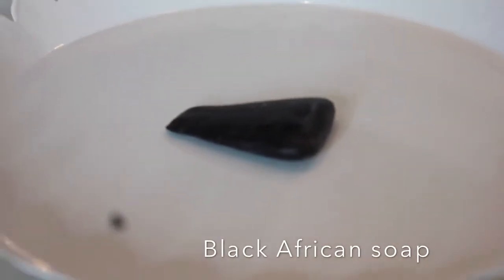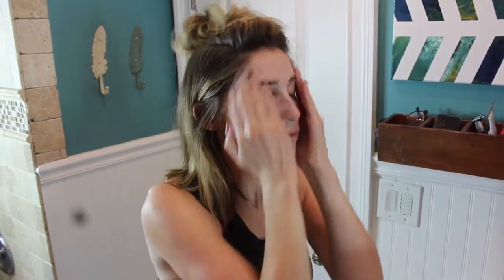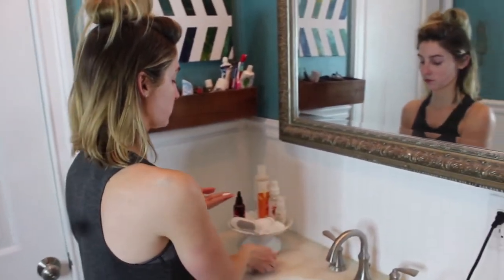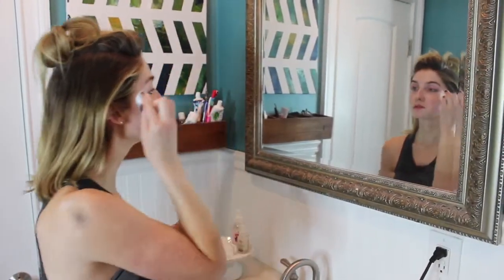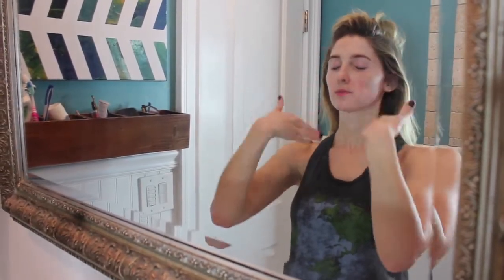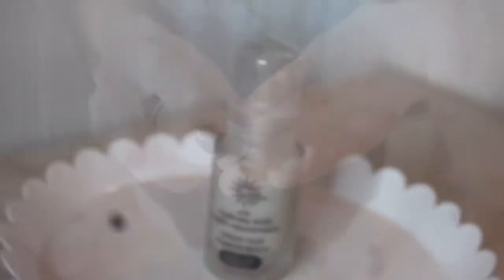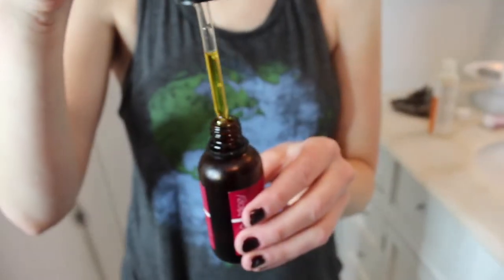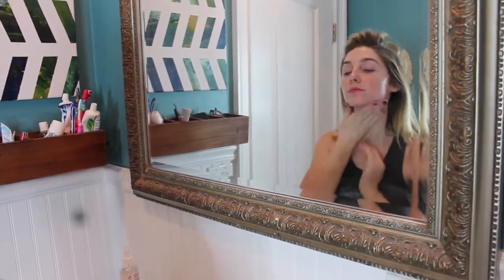My Simple Evening Skincare Routine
This is my simple skincare routine that I do every night, I’ve been trying to care extra care of my skin now that I’m in my thirties:)

Products:
Black African soap
Jojoba oil
Weleda cleanser
Earth science aloe toner
Earth science exfoliant aha/bha
Trilogy rosehip oil